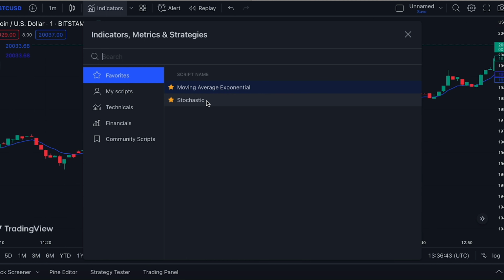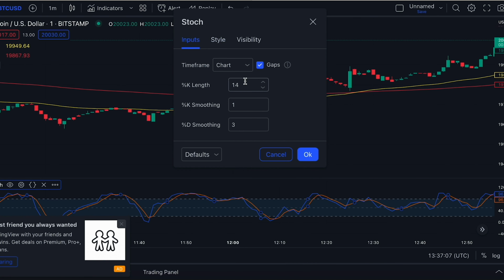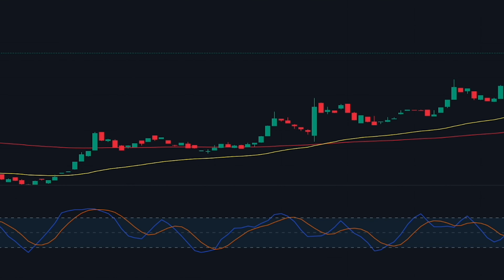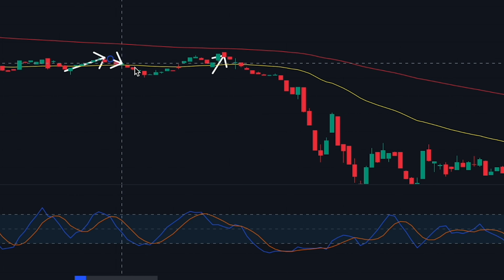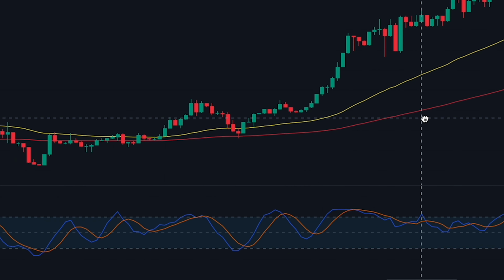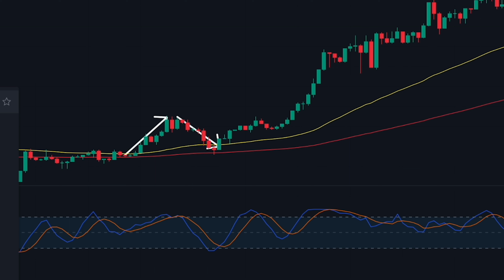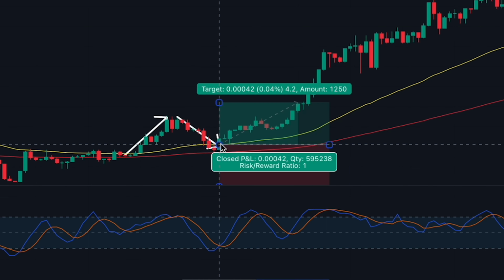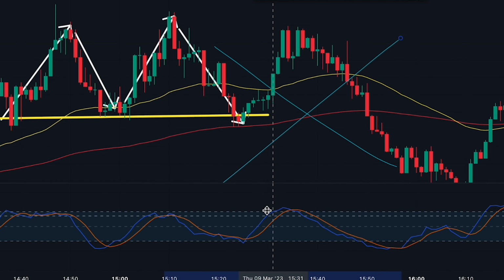EASY 1 Minute EMA & Stochastic Scalping Strategy (High Win Rate)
Greetings from Trading Factory! I'll show you a 1 Minute EMA & Stochastic Scalping trading Strategy in this video. In the later part of the video, I will also refine this strategy. This strategy is incredibly profitable and has a high win rate. I'll backtest it on the 1 Minute Time frame with a $1000 initial account amount and a risk-to-reward ratio of 1:1.5/2.